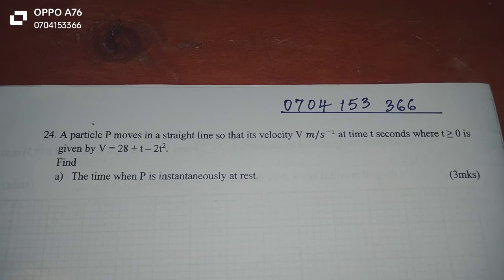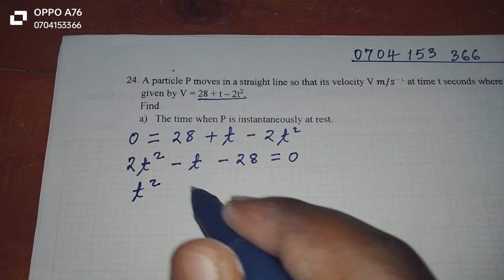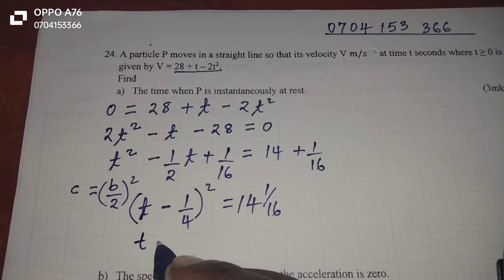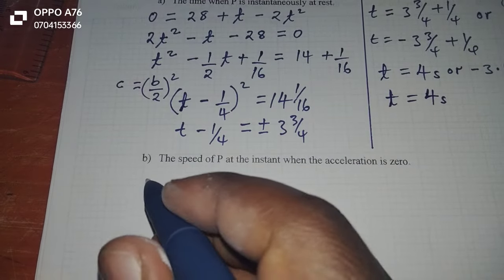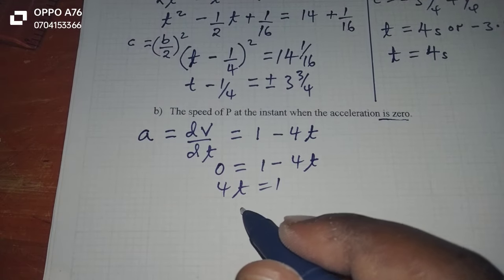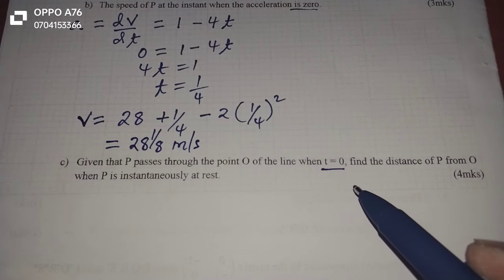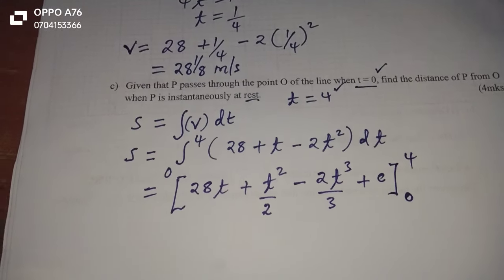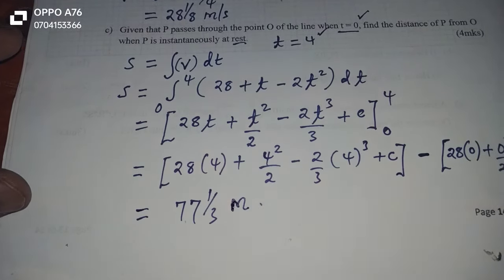DIFFERENTIATION AND INTEGRATION, AND THEIR APPLICATIONS IN KINEMATICS